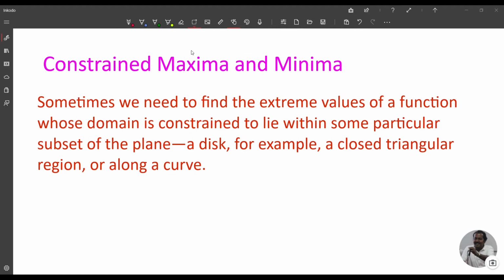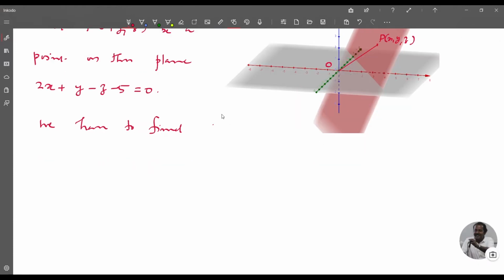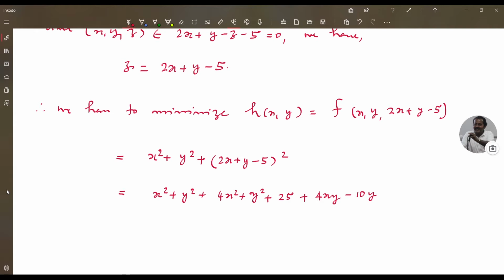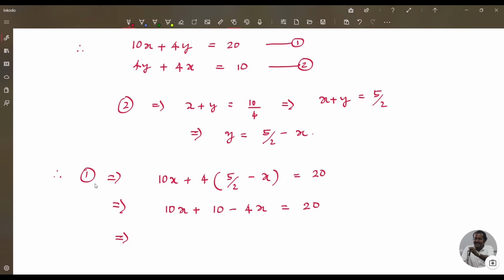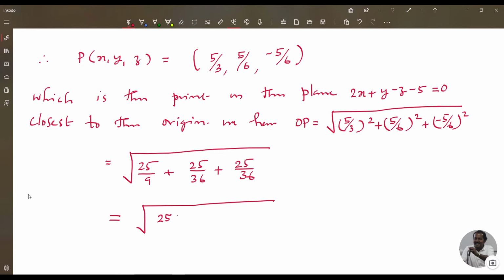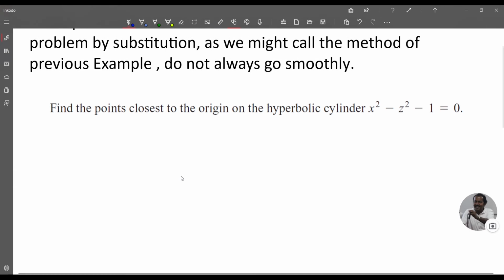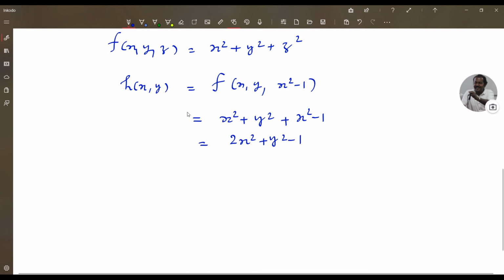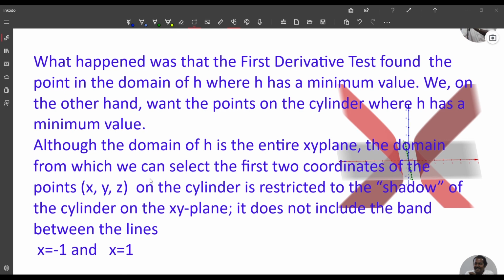CASS 43 Constrained Maxima and Minima 5B08MAT VECTOR CALCULUS MODULE II